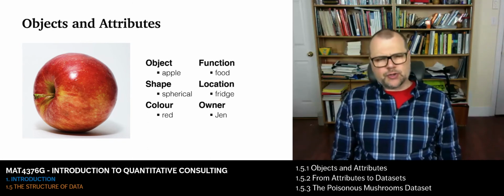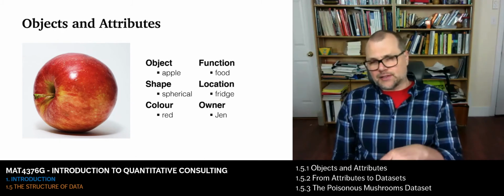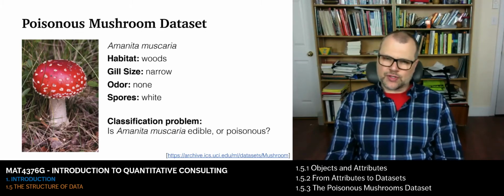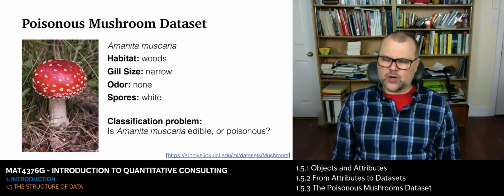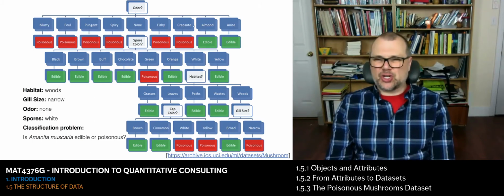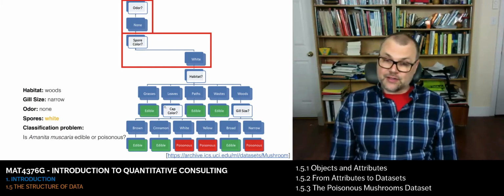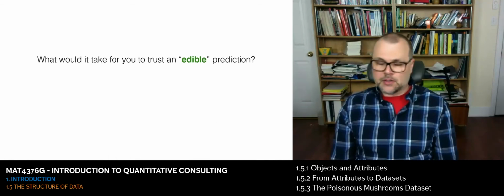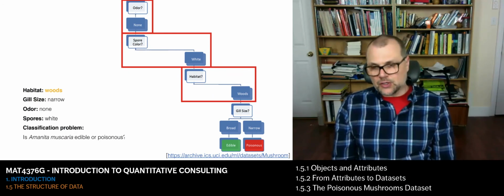IQC - 1.5 - The Structure of Data (19:07)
1.5.1 Objects and Attributes
1.5.2 From Attributes to Datasets
1.5.3 The Poisonous Mushrooms Dataset